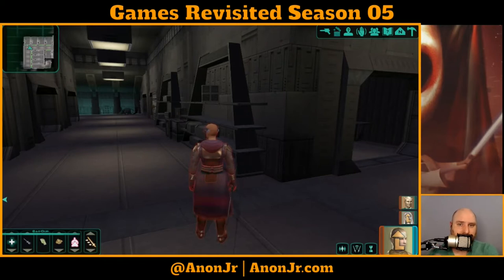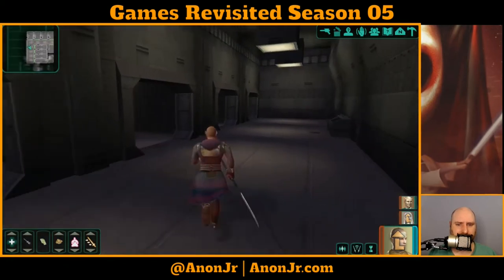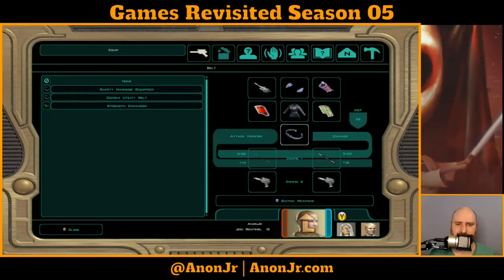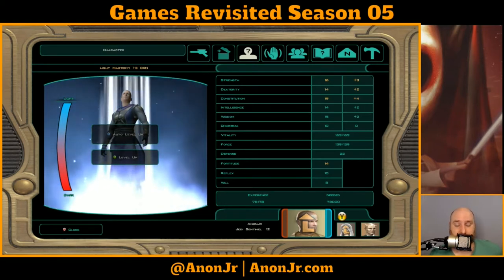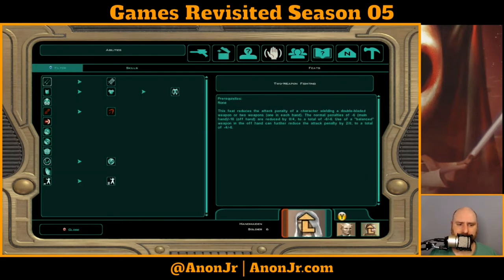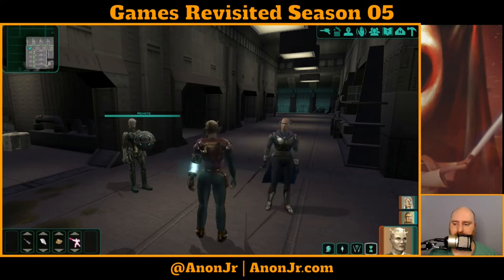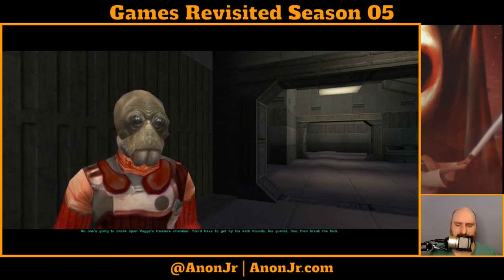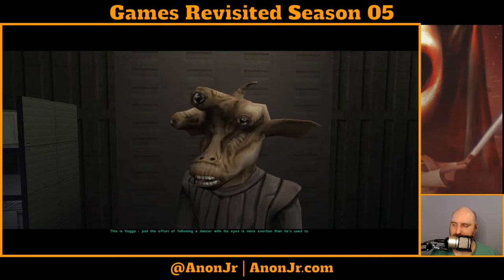Knights of the Old Republic II Episode 49: Nar Shaddaa Part 6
It's time for Episode 49 of Games Revisited Season 05. We're continuing our play-through of Star Wars Knights of the Old Republic II: The Sith Lords, and today we do a quick quest list assessment and make our way back to the cantina to see what we can finish there.